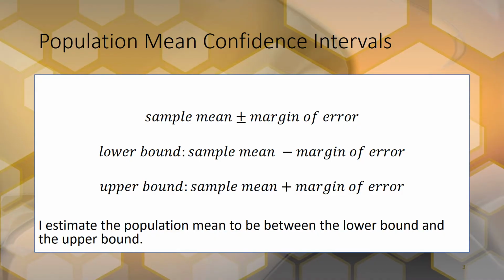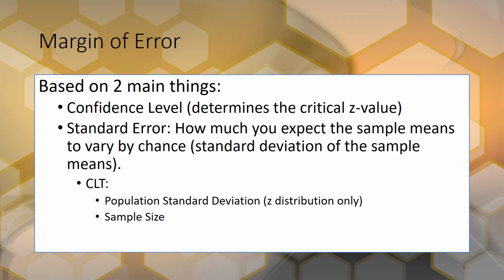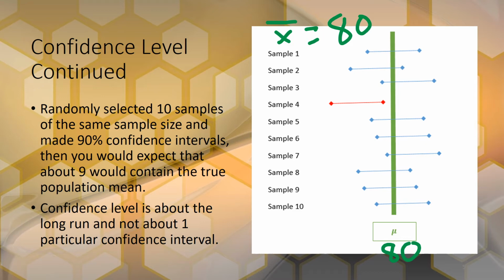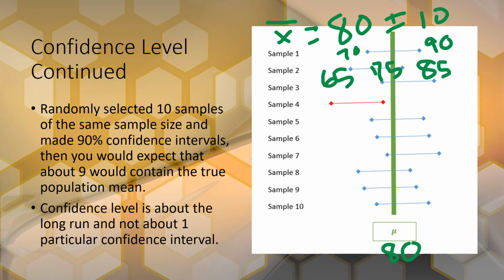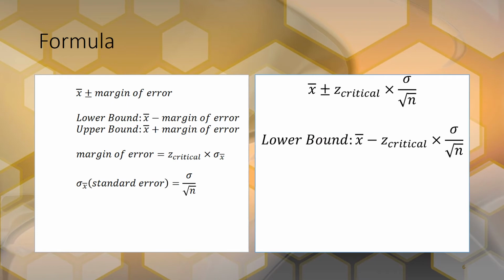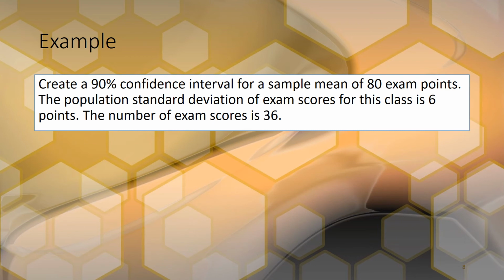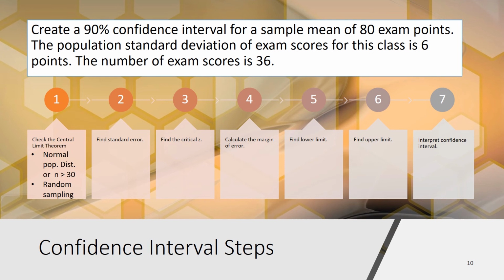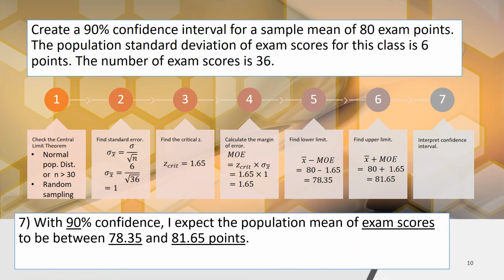Phase 7 Part 3 Intro to Z Confidence Intervals